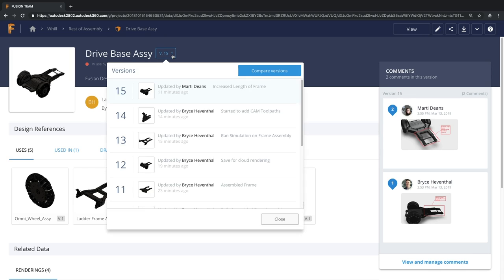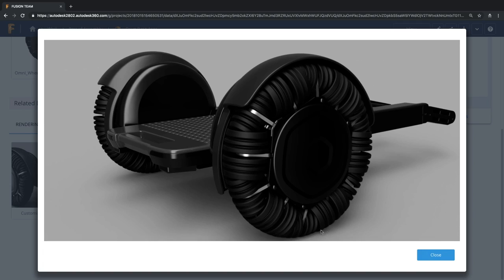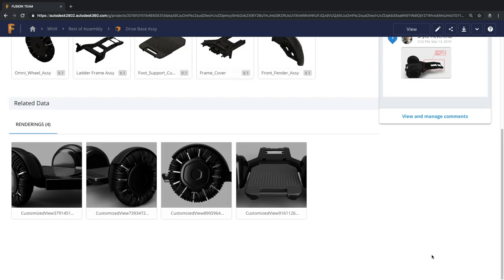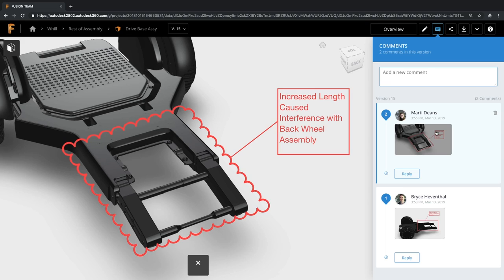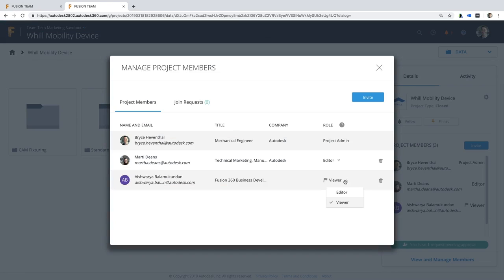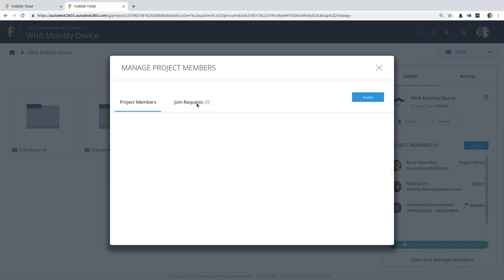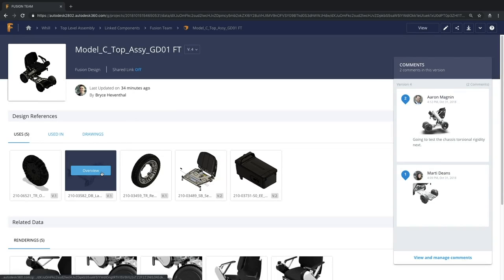Fusion 360 Veri Yönetimi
Veri yönetimi, birleşik geliştirme sürecinizin merkezidir. Yönetilen kullanıcı izinlerinden, sürüm kontrolünden ve bulut depolama alanından yararlanarak daha fazla kontrol elde edin.